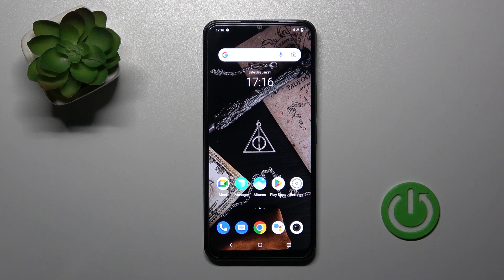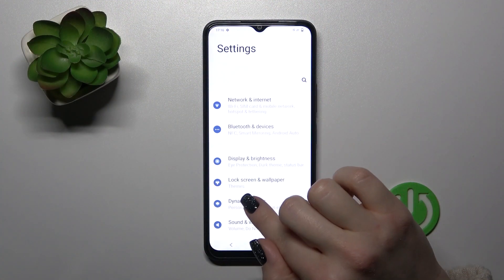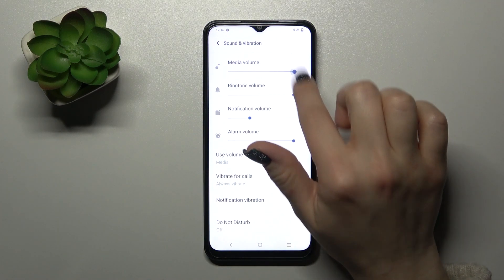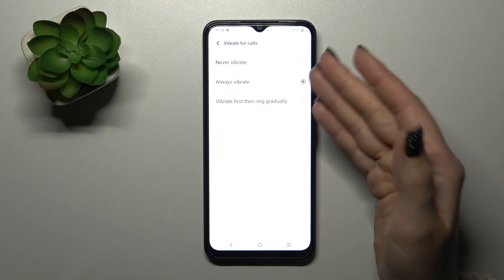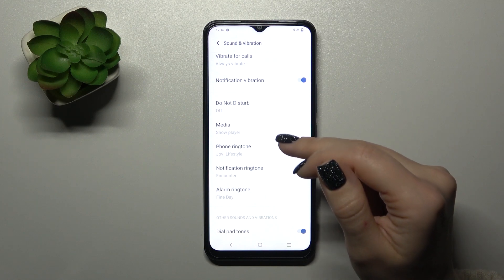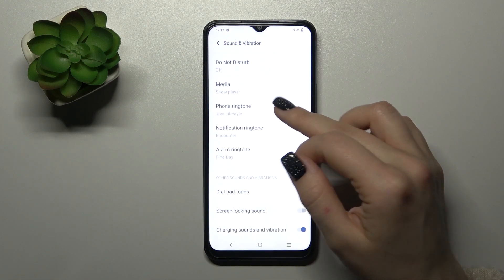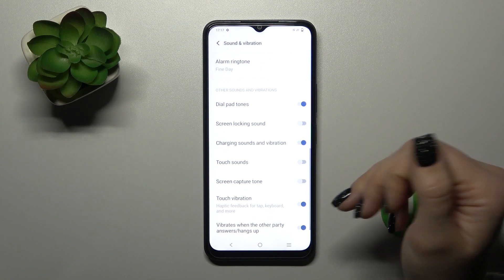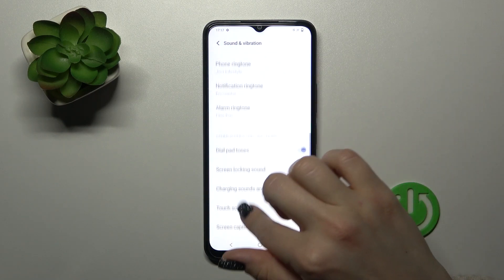How to Find Sound Settings on VIVO Y22S - Manage Sound Settings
Find out more info VIVO Y22S:
Hi! Now, we would like to show you how to find and manage sounds settings on your VIVO Y22s. We will show you how to adjust the volume of ringtones, notifications and media, find out how to change the default ringtone, how to manage vibrations and more. Visit our YouTube channel if you want to know more about VIVO Y22s.

How to find sound settings on VIVO Y22S? How to open sound settings on VIVO Y22S? How to enter sound settings on VIVO Y22S? How to manage sounds on VIVO Y22S?